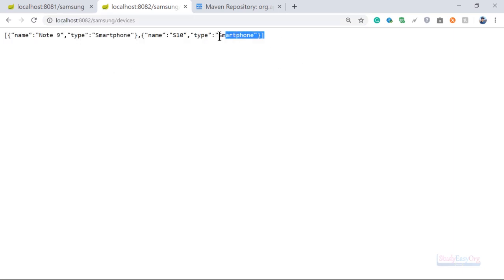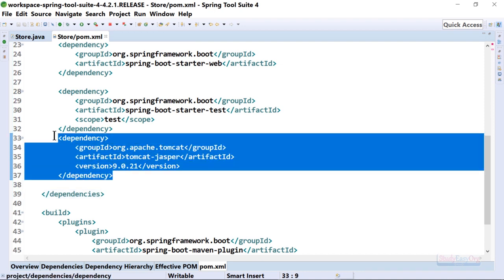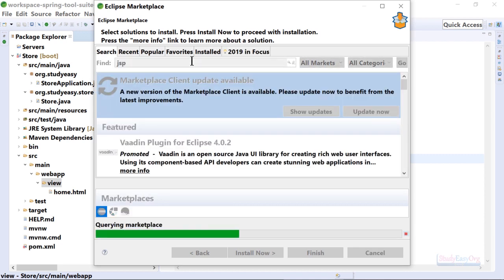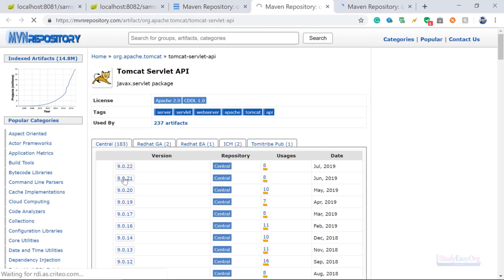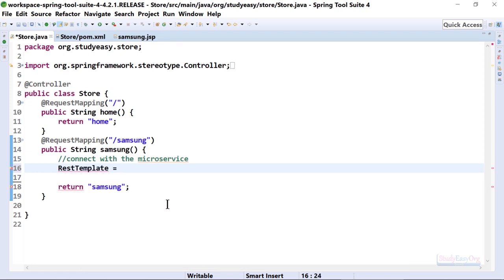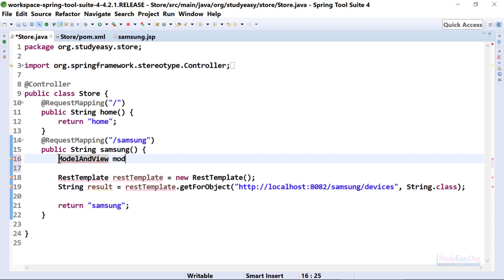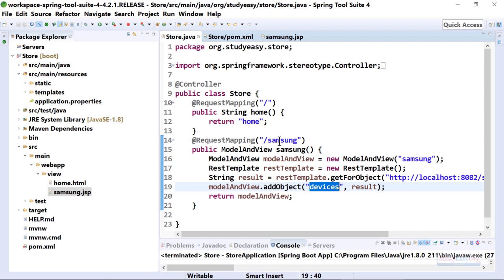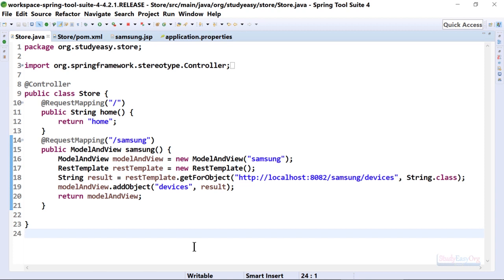467 Communicate with micro-service ( Please SUBSCRIBE Our Channel )